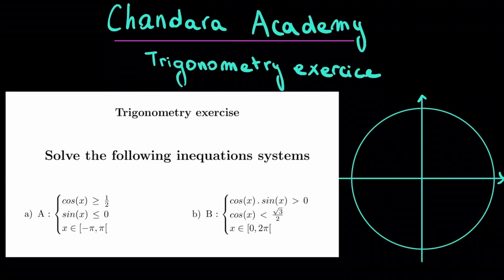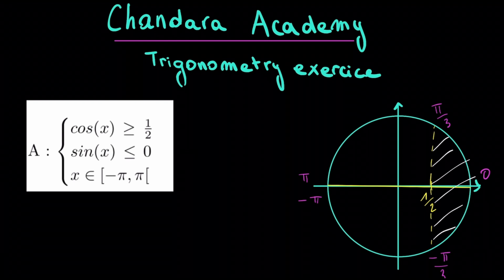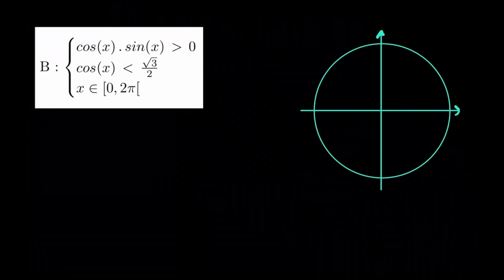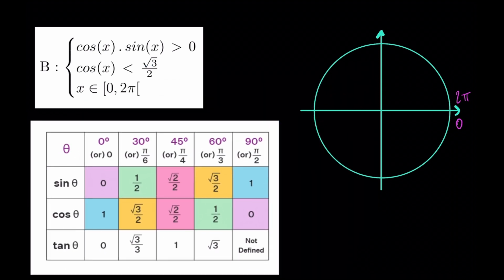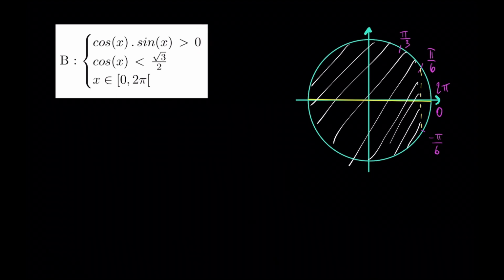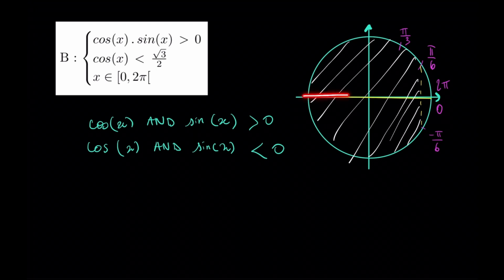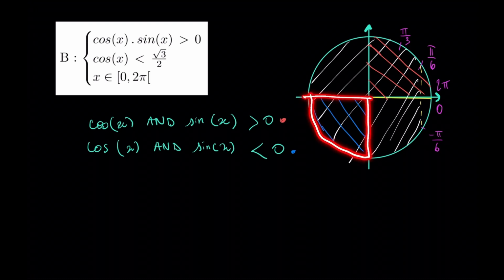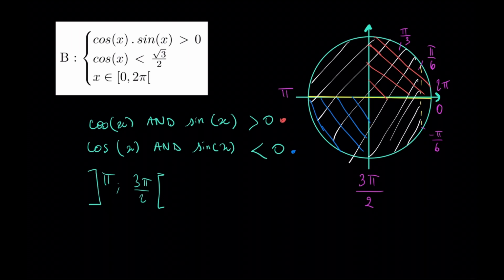How to Solve Trigonometric Inequations ?